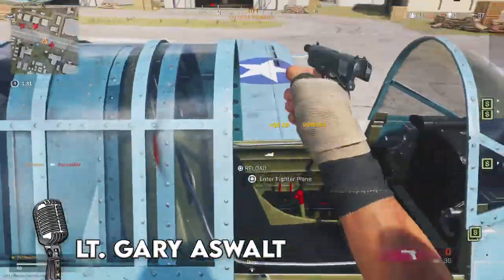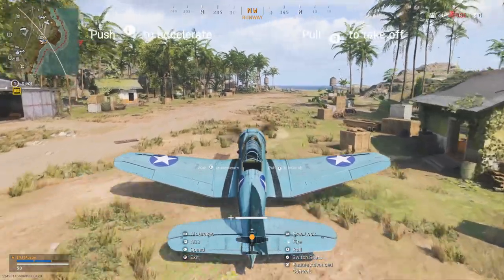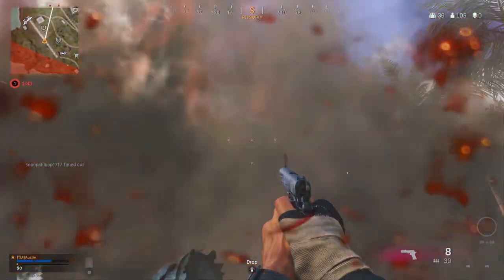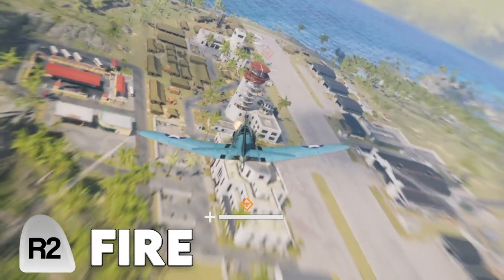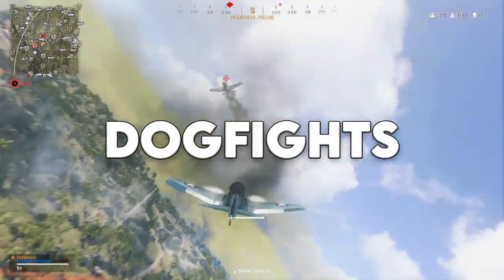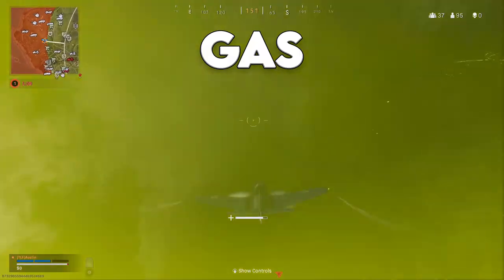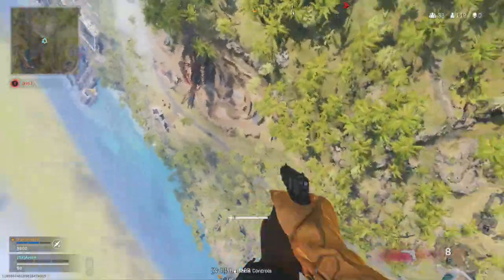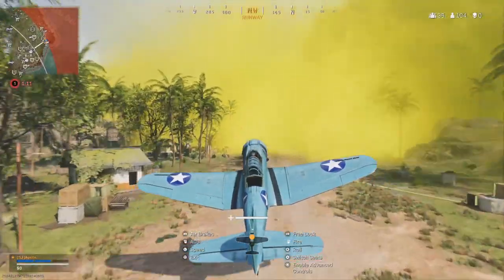How to 'Properly' Fly a Plane in Warzone Pacific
Caldera has released brand new ways to traverse the Warzone map, including the addition of airplanes that you can use to travel across the circle, fight fellow pilots, and crash into the ground! It's mostly going to be that last one...